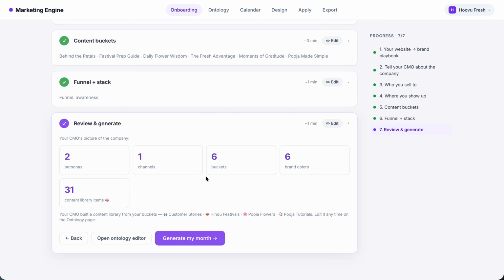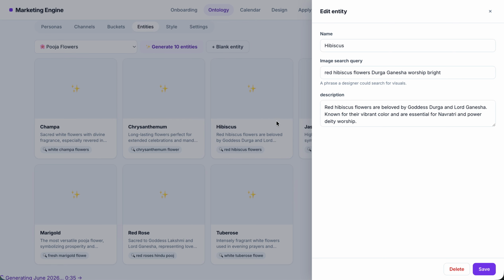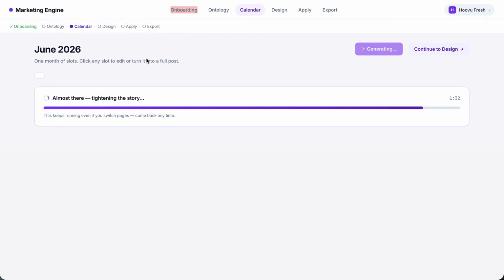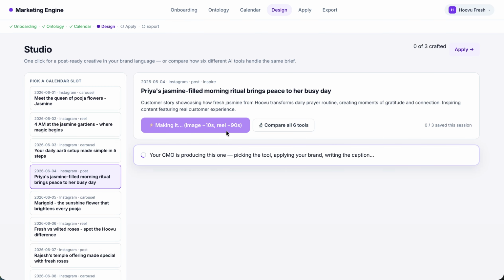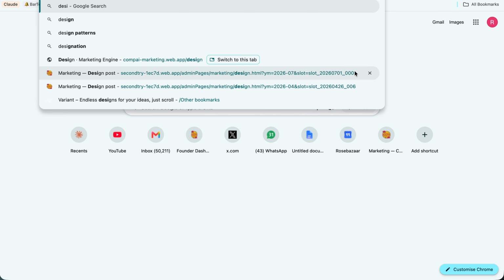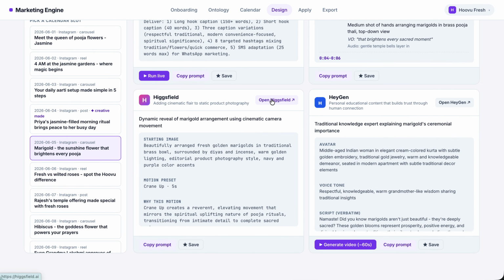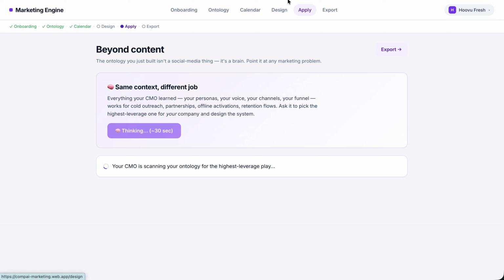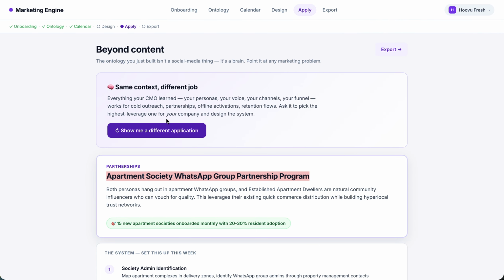Pt 2 of Rhea's Marketing w AI Ontology Tool!